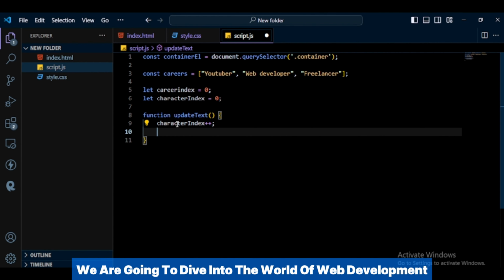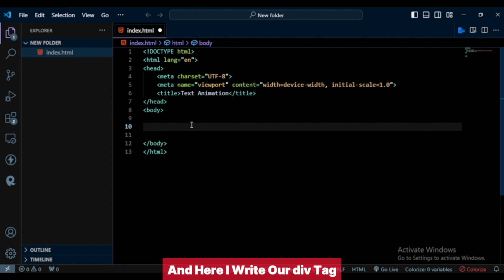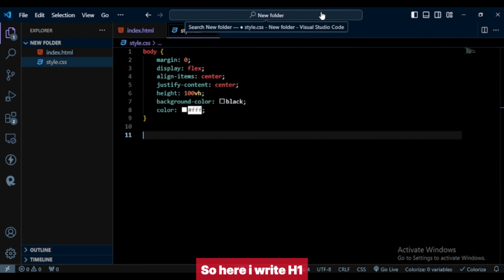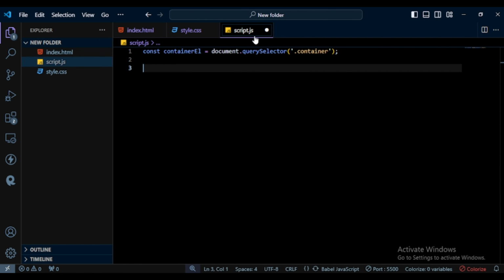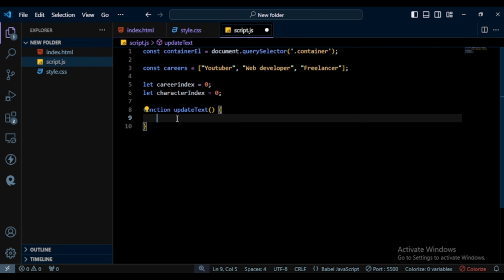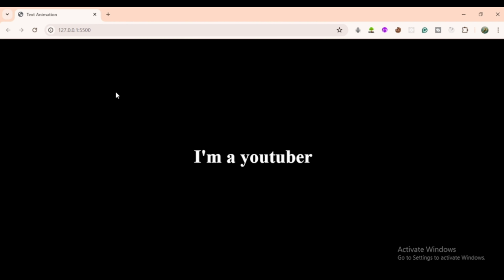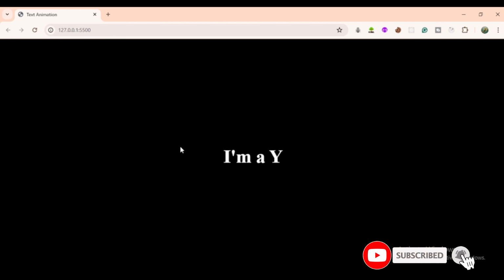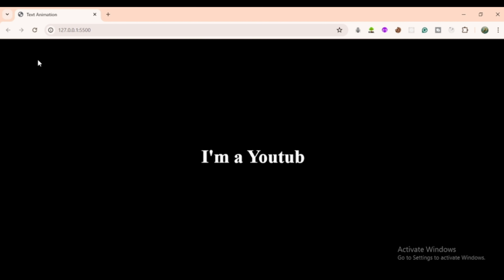Multiple Typing Text Animation in HTML CSS & JavaScript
Typing text Animation Effect using JavaScript / javascript project / animation using JavaScript